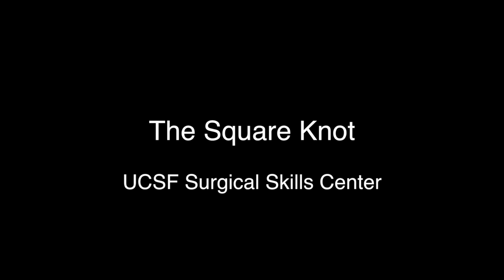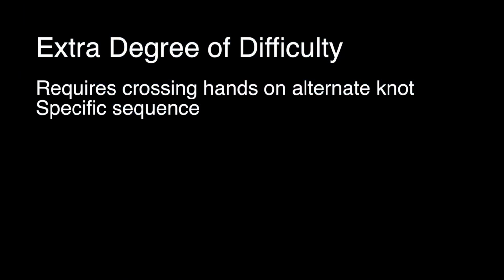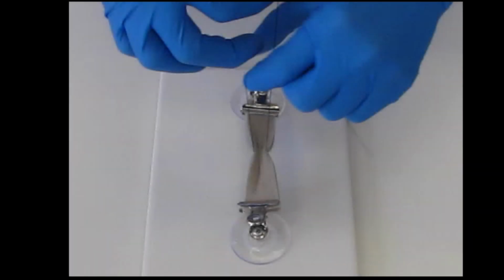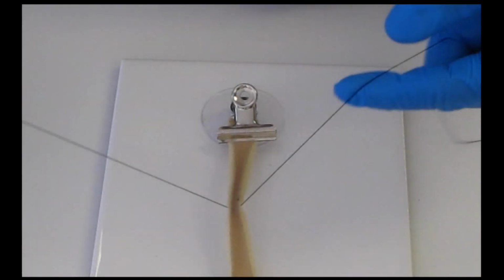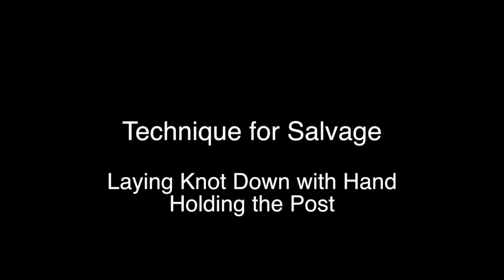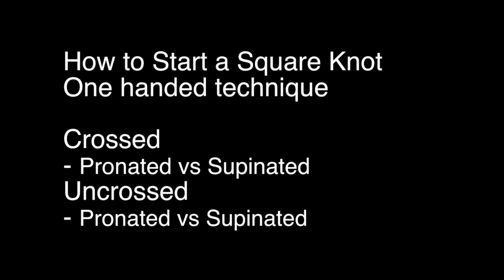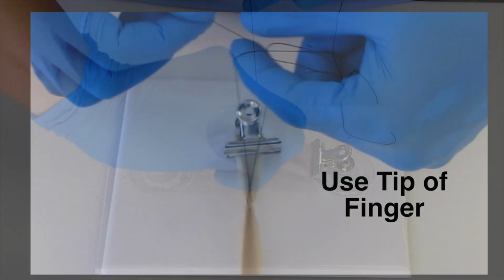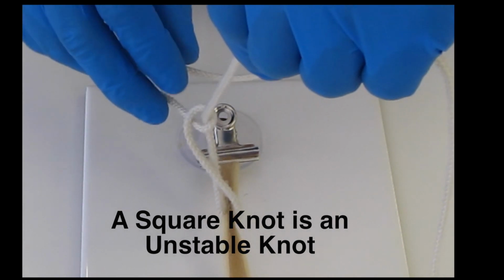SquareKnot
This video is about SquareKnot